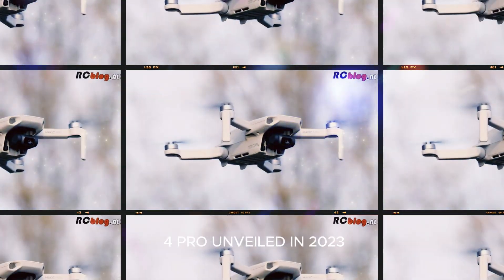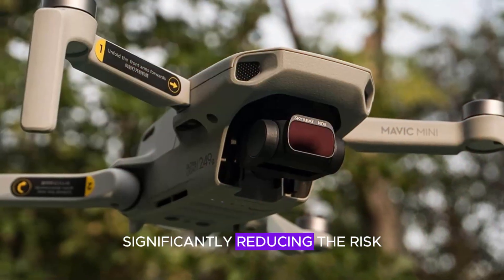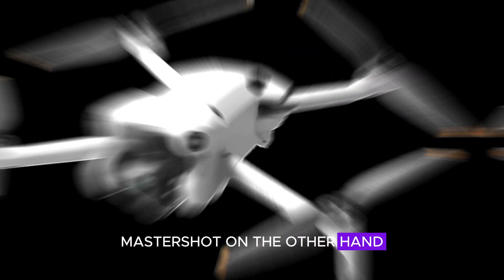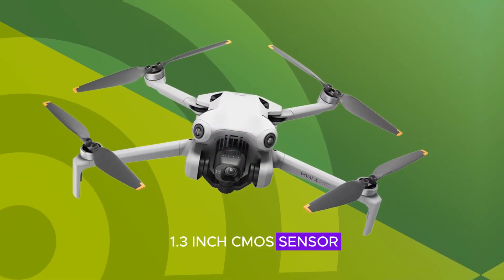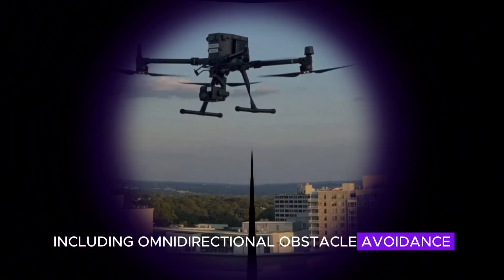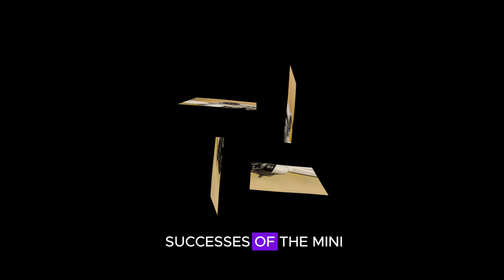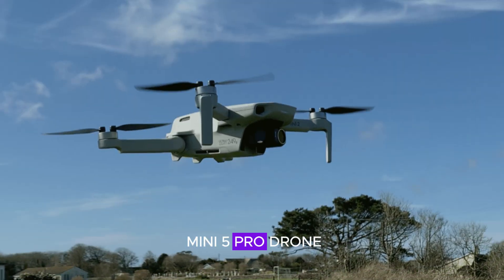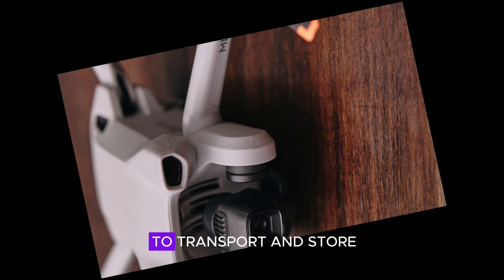DJI MINI 5 PRO Leaks: Yes it's Finally REALLY COMING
The DJI Mini 4 Pro, unveiled in 2023, swiftly ascended to the pinnacle of drone popularity. This compact powerhouse boasts an impressive array of features that elevate aerial photography and videography to new heights.

One of its standout features is omnidirectional obstacle avoidance, a technological marvel that empowers the drone to navigate complex environments with unparalleled precision. Equipped with advanced sensors, the Mini 4 Pro can detect and circumvent obstacles from all directions, significantly reducing the risk of collisions and ensuring safe and autonomous flight.